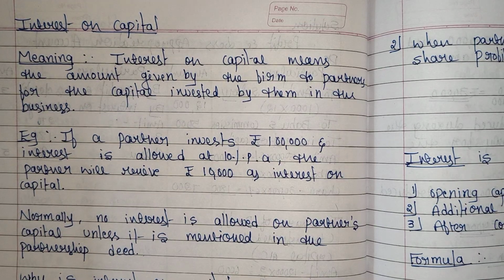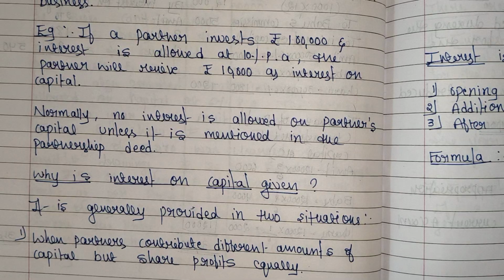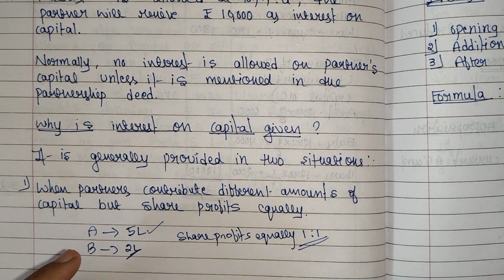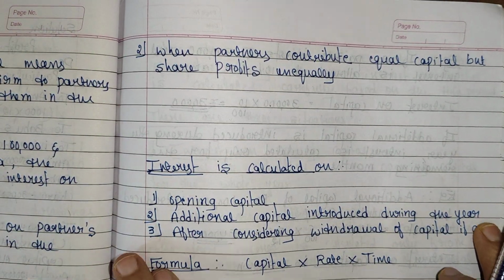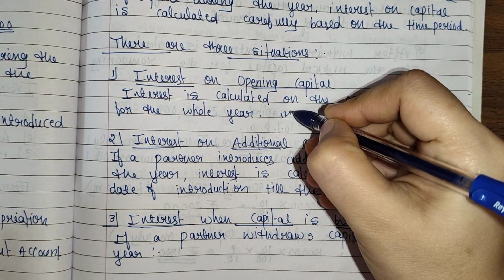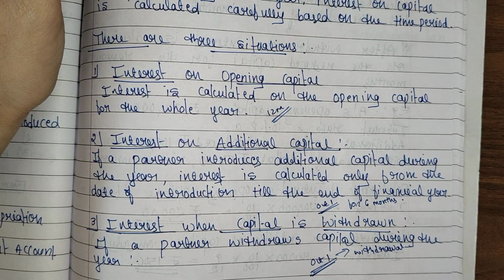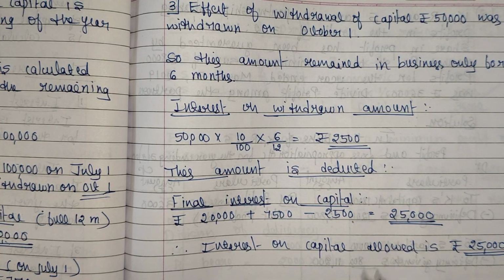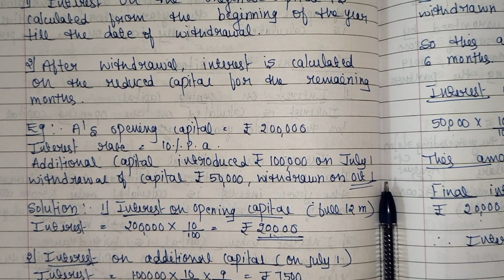Accounting Concepts - Accounting for Partnership | Interest on Capital | Class 12th Accounts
Hello everyone. In this video, I explained Interest on capital in an easy way with examples.